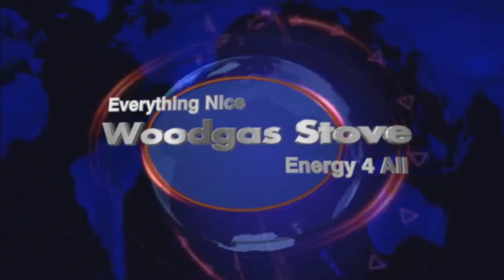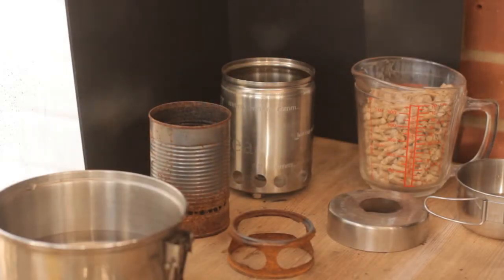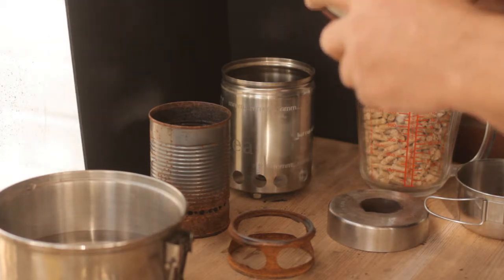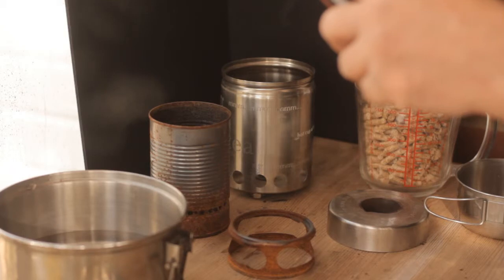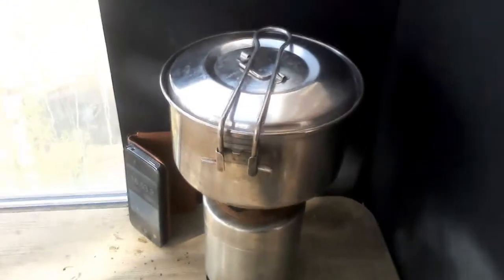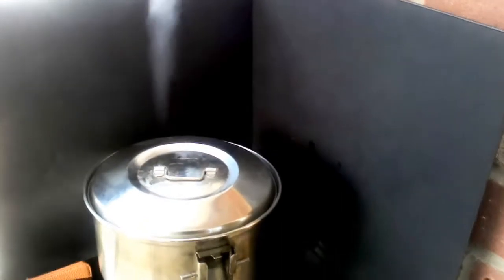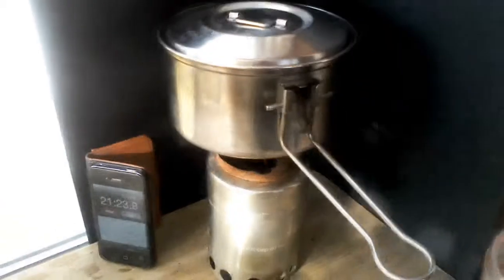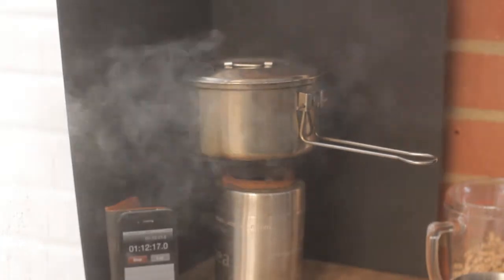Everything nice wood gas stove